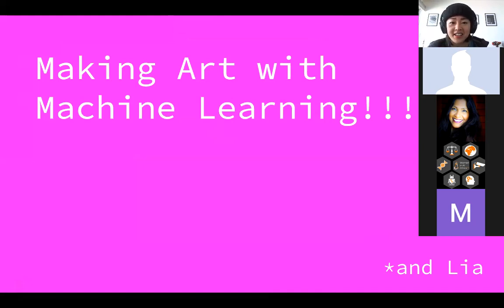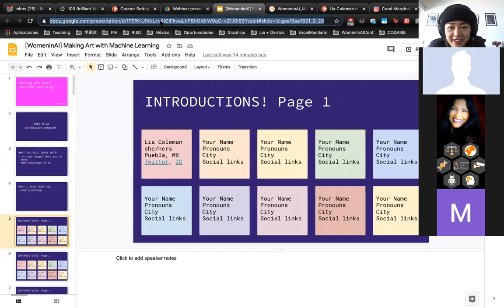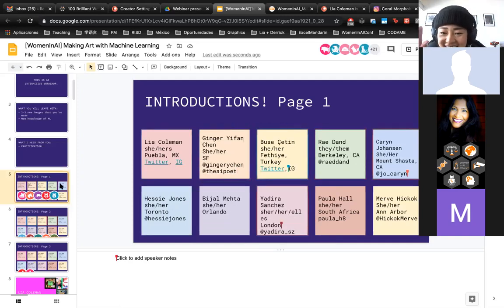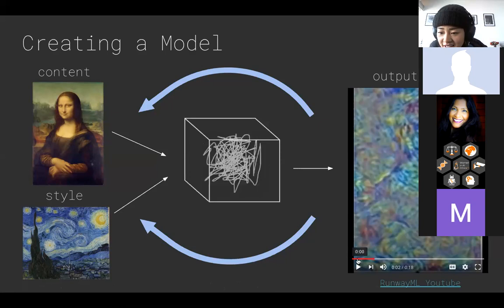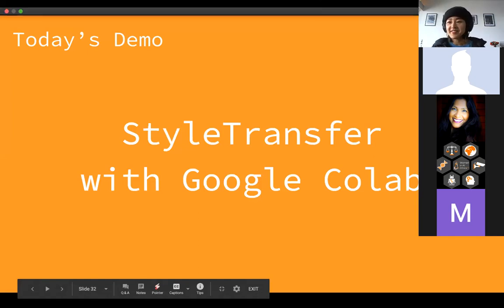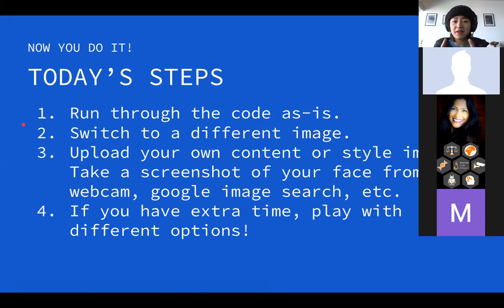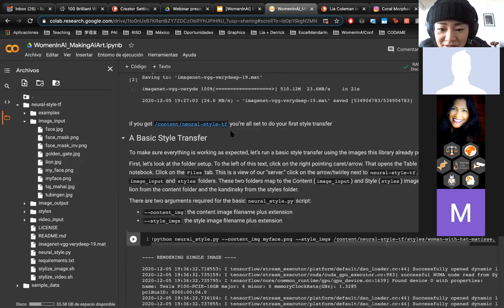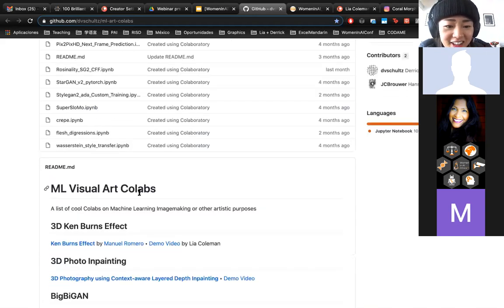How to do StyleTransfer in Google Colab: Workshop & Tutorial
I sustain myself as a full-time artist and educator by teaching others how to make AI art.

Here, I cover an intro to AI art and how to do StyleTransfer in Google Colab for complete beginners.

I was invited to the 100 Brilliant Women in AI Ethics Summit to do a workshop on AI artwork.  Thank you to all that participated! I had a blast. This was a part of the 100 Brilliant Women in AI Ethics Summit on Dec 3-5, 2020.